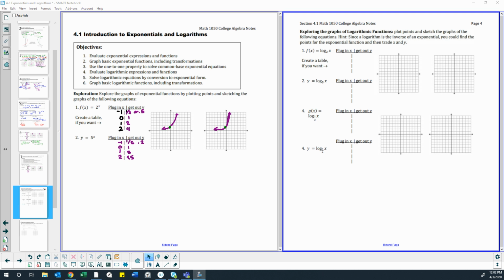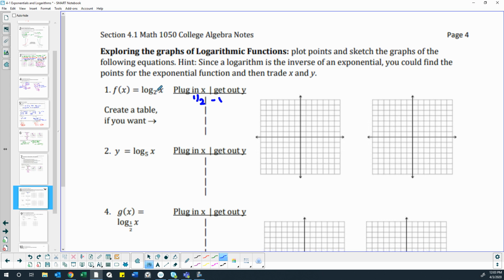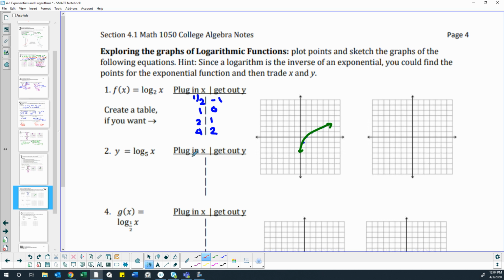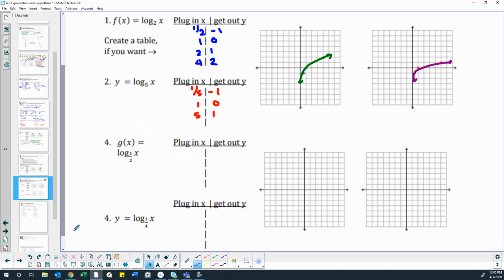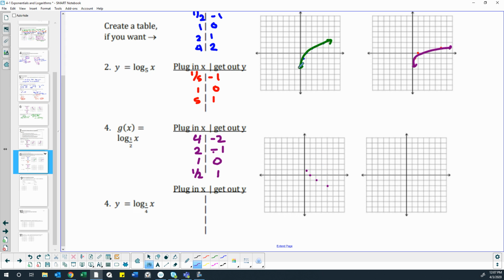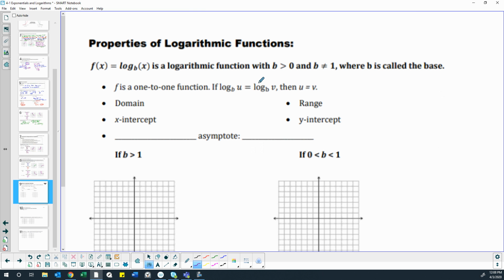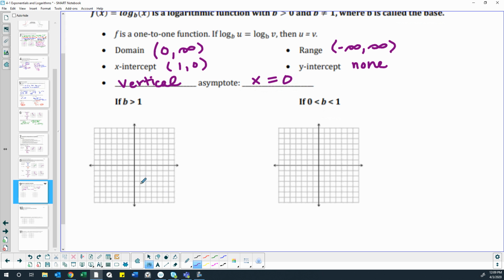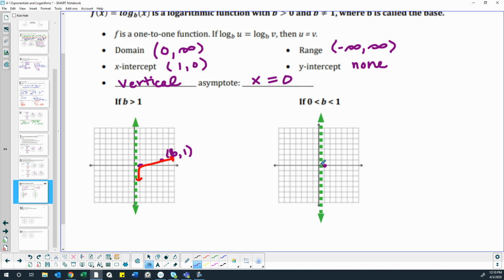College Algebra 4.1 Logarithms video 5